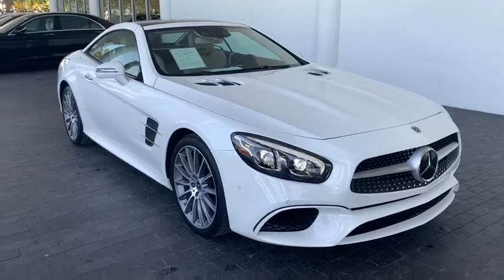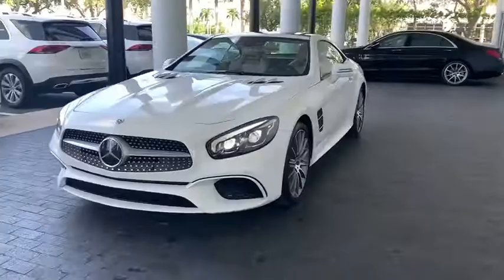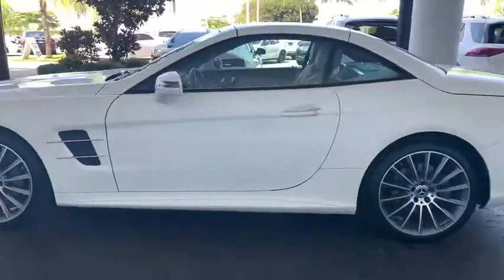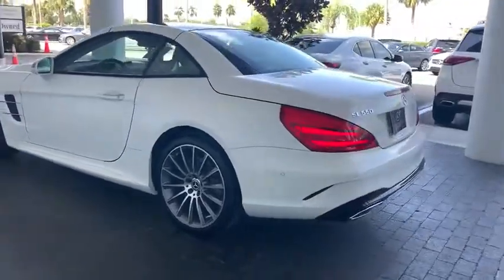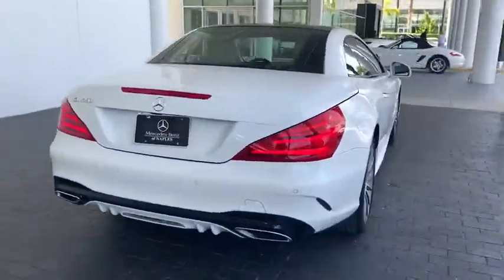2018 Mercedes-Benz SL-Class Naples, Bonita Springs, Fort Myers, Cape Coral, Sarasota, FL P8999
Polar White Used 2018 Mercedes-Benz SL-Class available in Naples, Florida at Mercedes Benz of Naples. Servicing the Bonita Springs, Fort Myers, Cape Coral, Sarasota, FL area.
2018 Mercedes-Benz SL-Class SL 550 - Stock#: P8999 - VIN#: WDDJK7DA9JF051947

Mercedes Benz of Naples
501 Airport Rd South

**MB CERTIFIED (CPO) **CLEAN CARFAX **LOCAL TRADE-IN **ONE OWNER **LIKE NEW CONDITION **PANO ROOF **KEYLESS GO 19 AMG 5-Spoke Wheels Active Brake Assist w/Cross-Traffic Function Active Lane Keeping Assist Blind Spot Assist Burl Walnut Wood Trim Center Console Storage Box DISTRONIC PLUS w/PRESAFE Brake DISTRONIC PLUS w/Steering Assist Driver Assistance Package Parking Brake Warning Buzzer Speed Limit Assist.brWE OFFER MARKET BASED PRICING PLEASE CALL TO CHECK ON THE AVAILABILITY OF THIS VEHICLE. WELL BUY YOUR VEHICLE EVEN IF YOU DONT BUY OURS. **CONCIERGE SERVICE. WELL PICK UP YOUR VEHICLE AND DROP OFF A MERCEDES BENZ LOANER CAR FREE OF CHARGE. **24 HOUR CUSTOMER ASSISTANCE. **FREE LIFETIME CAR WASHES w/THE PURCHASE OF ANY NEW OR USED VEHICLE. **brbrMercedes-Benz Certified Pre-Owned Details:brbr * 165 Point Inspectionbr * Includes Trip Interruption Reimbursement and 7 days/500 miles Exchange Privilegebr * Limited Warranty: 12 Month/Unlimited Mile beginning after new car warranty expires or from certified purchase datebr * Transferable Warrantybr * Roadside Assistancebr * Warranty Deductible: $0br * Vehicle History
Navigation system: COMAND|Driver Assistance Package|Convertible HardTop|11 Speakers|AM/FM radio: SiriusXM|CD player|DVD-Audio|harman/kardon Logic 7 Surround Sound System|harman/kardon Speakers|Premium audio system: COMAND|Radio data system|Radio: COMAND 5.1 Infotainment System|SIRIUS XM Satellite Radio|Weather band radio|Air Conditioning|Automatic temperature control|Front dual zone A/C|HVAC memory|Rear window defroster|Head restraints memory|Memory seat|Power driver seat|Power steering|Power windows|Remote keyless entry|Steering wheel memory|Steering wheel mounted audio controls|Adaptive suspension|Four wheel independent suspension|Speed-sensing steering|Traction control|4-Wheel Disc Brakes|ABS brakes|Anti-whiplash front head restraints|Child-Seat-Sensing Airbag|Dual front impact airbags|Dual front side impact airbags|Emergency communication system: mbrace2|Front anti-roll bar|Integrated roll-over protection|Knee airbag|Low tire pressure warning|Occupant sensing airbag|Overhead airbag|Power adjustable front head restraints|Rear anti-roll bar|Smartphone Integration|Active Lane Keeping Assist|Blind Spot Assist|Brake assist|Electronic Stability Control|Exterior Parking Camera Rear|Auto High-beam Headlights|Delay-off headlights|Headlight cleaning|Rear fog lights|Panic alarm|Security system|DISTRONIC PLUS w/PRESAFE Brake|DISTRONIC PLUS w/Steering Assist|Speed control|Auto-dimming door mirrors|Bumpers: body-color|Convertible roof wind blocker|Heated door mirrors|Power door mirrors|Turn signal indicator mirrors|Active Brake Assist w/Cross-Traffic Function|Android Auto|Apple CarPlay|Apple CarPlay/Android Auto|Auto tilt-away steering wheel|Auto-dimming Rear-View mirror|Burl Walnut Wood Trim|Center Console Storage Box|Convertible roof lining|Driver door bin|Driver vanity mirror|Front reading lights|Garage door transmitter: Homelink|Genuine wood console insert|Genuine wood dashboard insert|Genuine wood door panel insert|Illuminated entry|Leather Shift Knob|Outside temperature display|Parking Brake Warning Buzzer|Passenger vanity mirror|Power convertible roof|Power Front Seats w/Memory Functions|Speed Limit Assist|Sport steering wheel|Tachometer|Telescoping steering wheel|Tilt steering wheel|Trip computer|Active Multicontour Seats w/Massage|Front Bucket Seats|Front Center Armrest|Heated & Active Ventilated Front Seats|Heated front seats|Leather Upholstery|Power passenger seat|Ventilated front seats|Passenger door bin|19 AMG 5-Spoke Wheels|Glass rear window|Rain sensing wipers|Variably intermittent wipers|**MB CERTIFIED (CPO)|**CLEAN CARFAX|**LOCAL TRADE-IN|**ONE OWNER|**LIKE NEW CONDITION|**PANO ROOF|**KEYLESS GO